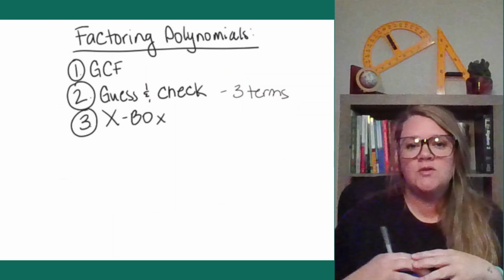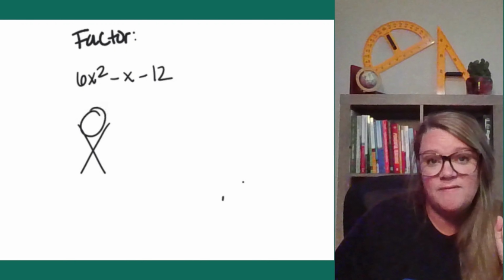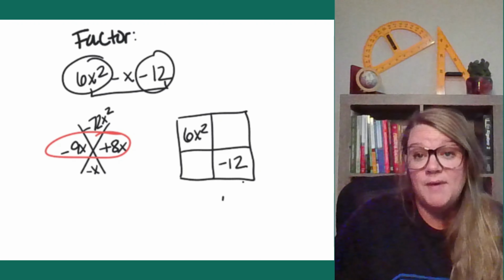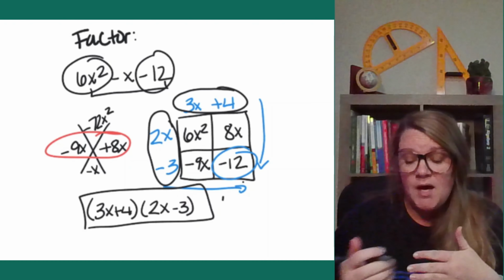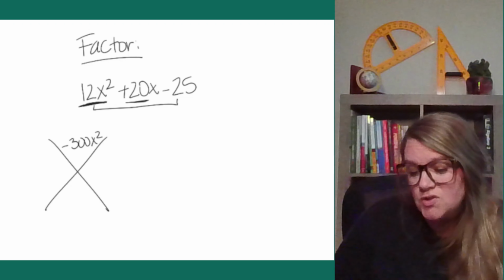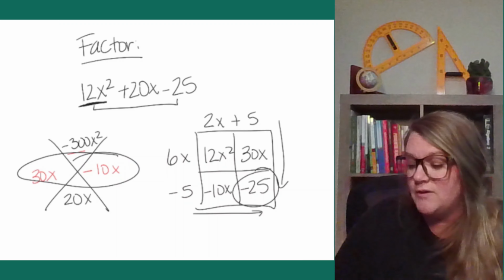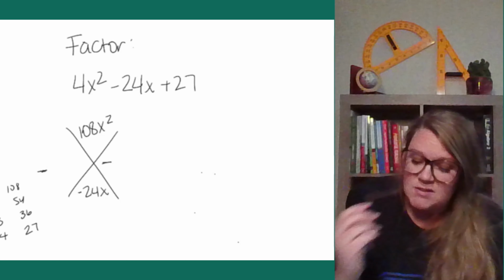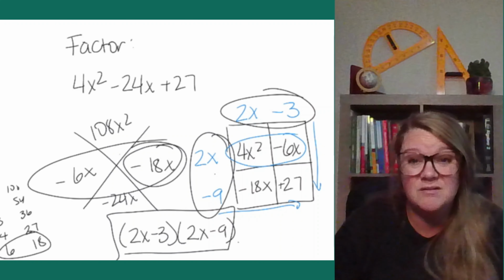Factoring Trinomials | The X-Box Secret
👩‍🏫 Join Miss Lenz and The Math Connection as she shows you how to master the X-Box method for factoring trinomials.  ✏️